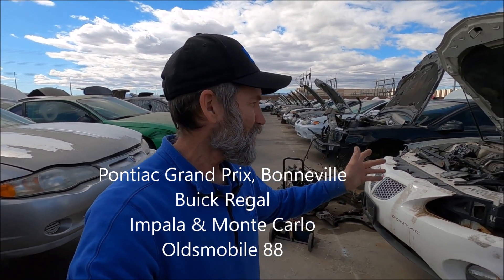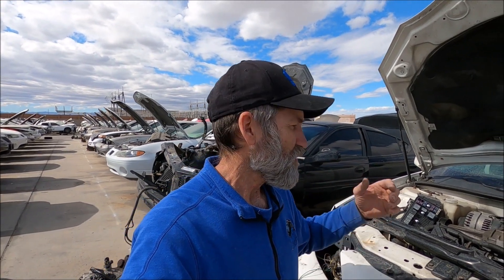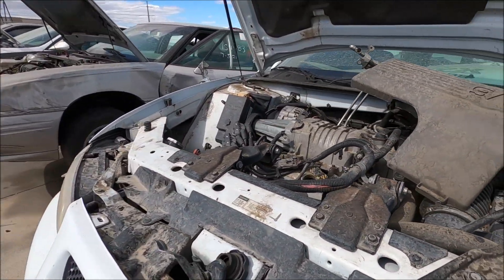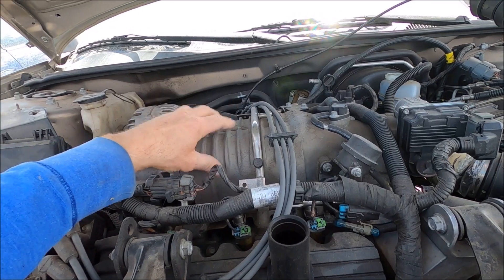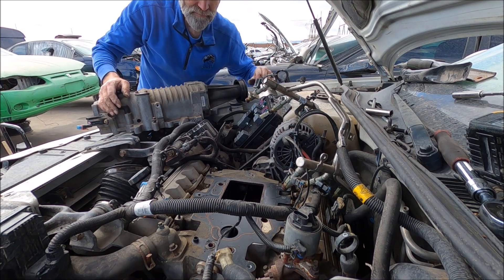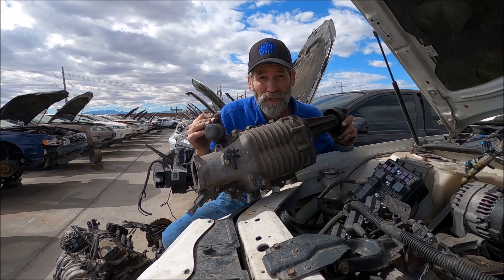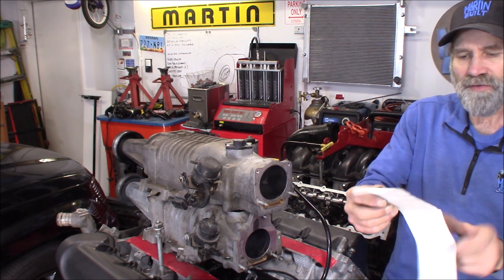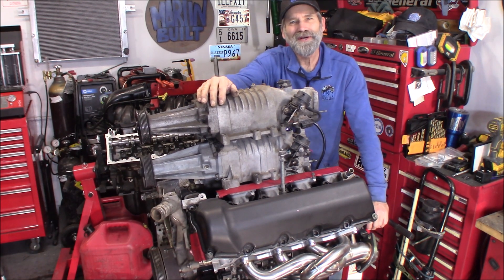Eaton M90 GM Supercharger for Cheap at Pic-A-Part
Just cruising the junkyard (Pic-A-Part) and found 3 GM 3.8 M90 superchargers. I'll show how fast and easy it is to pull one of these and how little you will pay for one or two.
The Gen 2 Supercharger is also known as the Eaton M-62 (62 referees to cubic inches of air movement per revolution). It was used in 1992 and 1993 cars.
The Gen 3 Supercharger is also known as the Eaton M-62. It was used in 1994 and 1995 cars. It has epoxy-coated rotors and a larger inlet diameter.
The M-90 (90 referees to cubic inches of air movement per revolution) was introduced in 1996 for the debut of the L67 Series 2 GM 3800 engine.
Gen V Eaton is a more efficient M-90. The Gen V M90 appeared on the scene in Grand Prix Comp G beginning in 2004, this redesigned M90 had a more efficient airflow and longer rotors than the Gen 3 causing it to run much cooler than its predecessor. The Gen V bolts right up to the LIM of a Gen 3 except for a slightly larger outlet opening. Different throttle body bolt patterns make an adapter plate necessary to swap from Gen 3 to Gen V. The Gen V retained the 3.8" diameter pulley as well.

DEWALT 20V MAX Impact Driver Kit, 1/4-Inch
1/4" Drive Impact Socket Adapters
Supercharger Coupler
FEL-PRO MS 95744 Plenum Gasket Set
ACDelco GM Synthetic Supercharger Oil - 4 oz